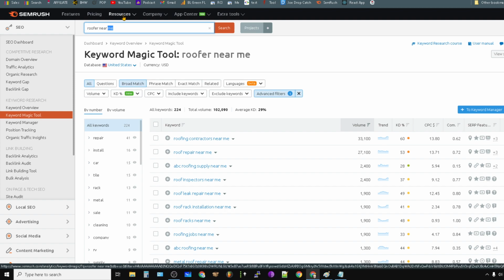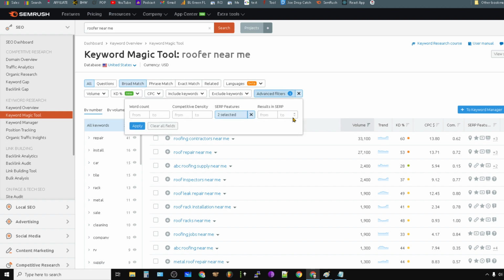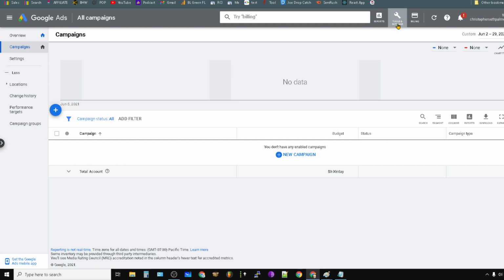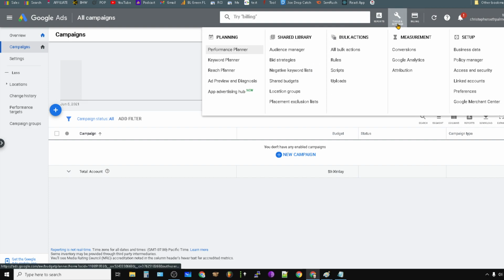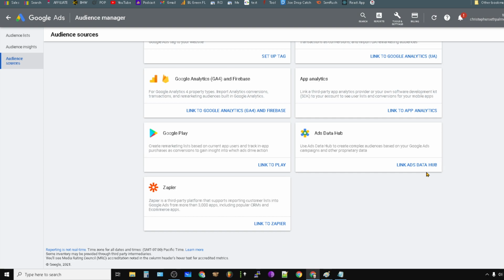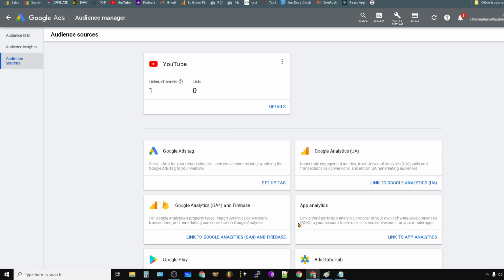How to use Video Marketing to Grow Your Business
How to use Video Marketing to Grow Your Business For Local Business and Small Businesses Looking to Grow Sales and Leads.

I walk through the framework I use to help aid growth of some of my clients. I wanted to share what works and is easy to get started doing. All you will need in order to start video marketing to grow your business.
1. Data tool like SEMrush
2. YouTube Account
3. Videos based on keywords showing video results
4. YouTube account tracking
5. Website Google tracking
6. Time to setup

Once your setup you will start populating data within 90 days to start targeting a much better audience to drive growth for your business.

30 W Broad St fl2
Tamaqua PA 18252